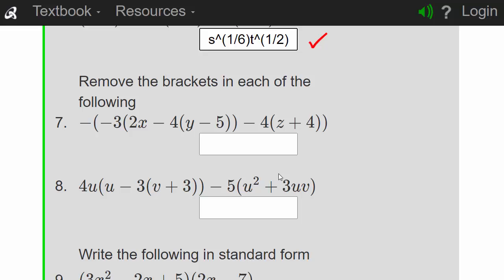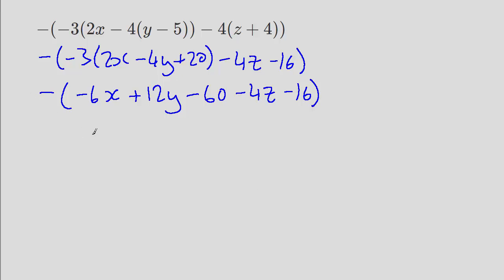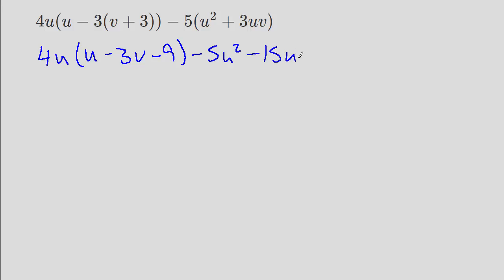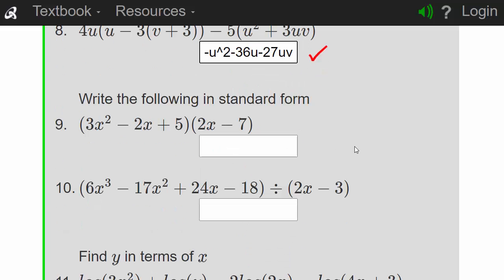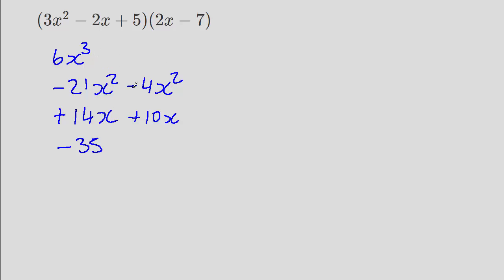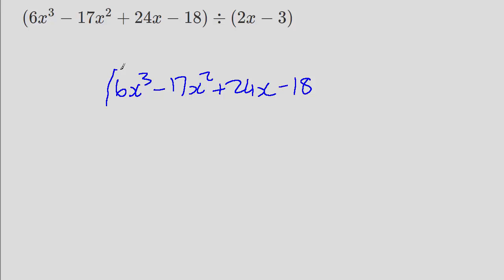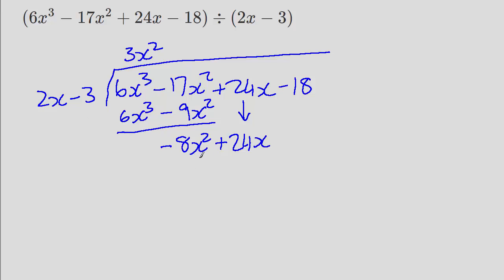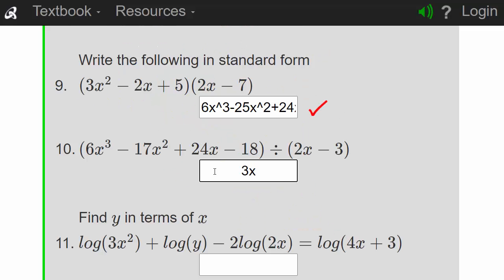myBaseline Algebra Examples Questions 7 to 10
In the textbook there are examples at the end of each chapter. This video works through Algebra Questions 7 to 10.